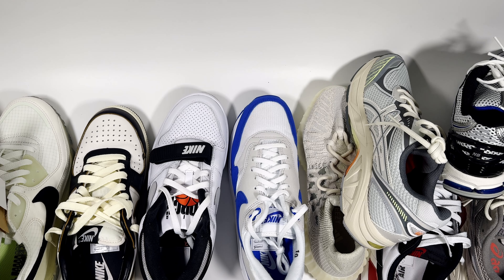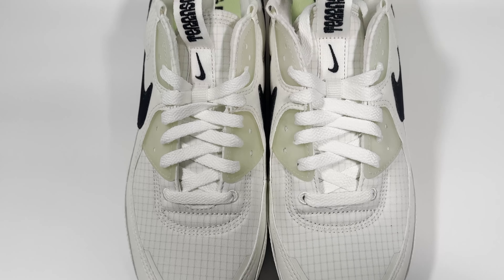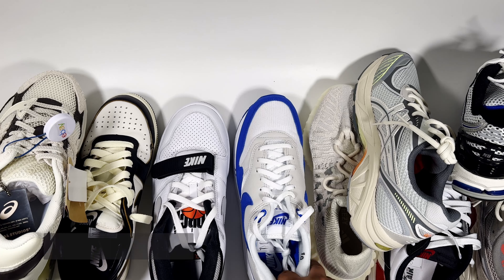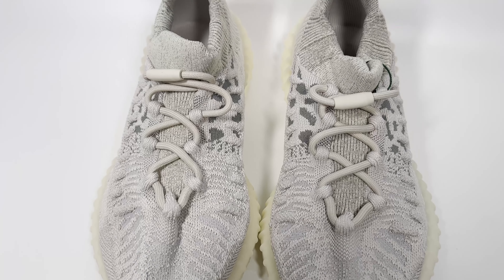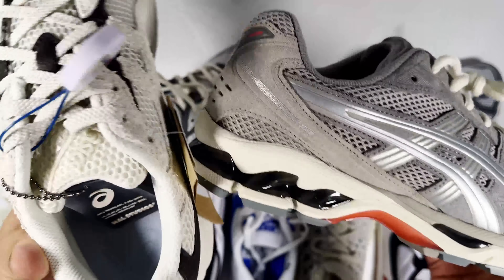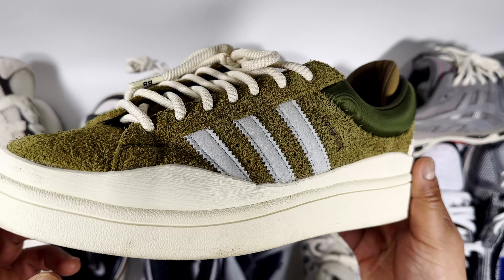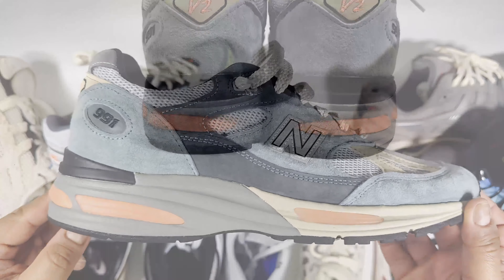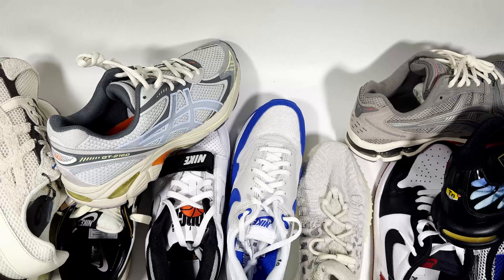Top Sneakers For Spring 2024 low to high budget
Sneakers for spring time...
Jordan 1 Low Black toe
Air Max 90
Phoenix Waffle
Terminator Low
1906R
GEL-1130
GEL-2160
GEL-NYC
Air Max Plus
Air Max 1
Bad Bunny Campus
SB Dunk Low
Alpha Force 88